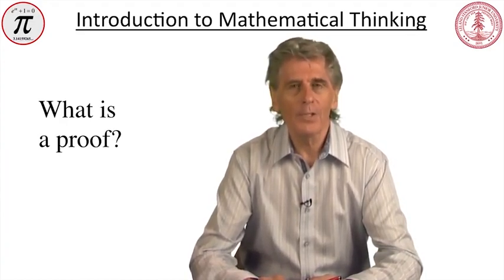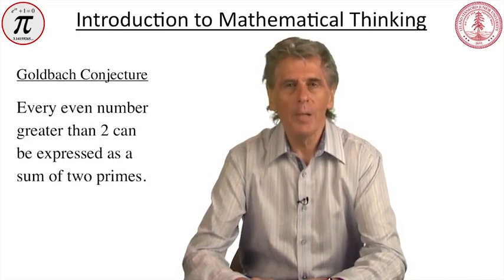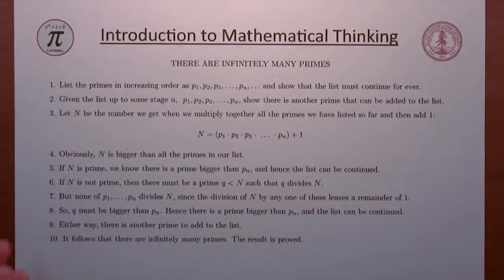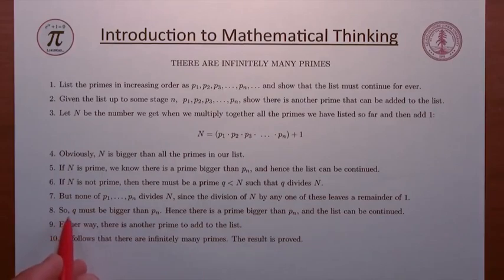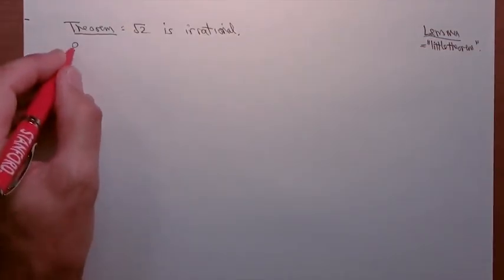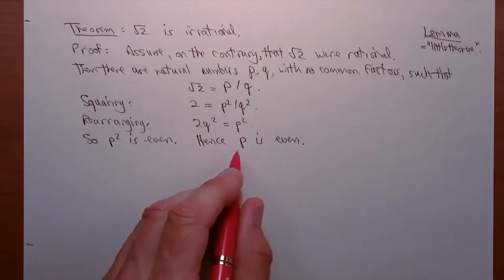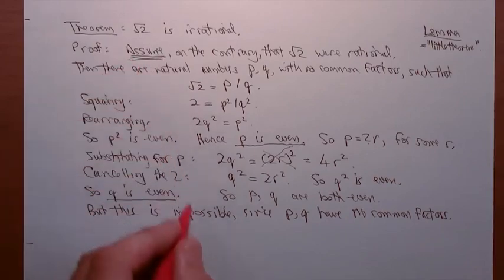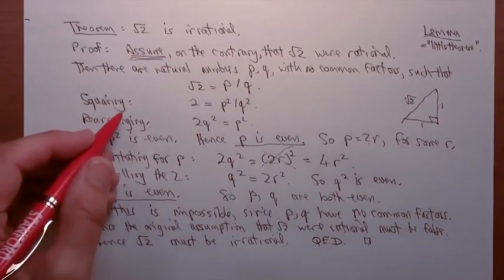Lecture 7A Proofs 1 Stanford University Coursera